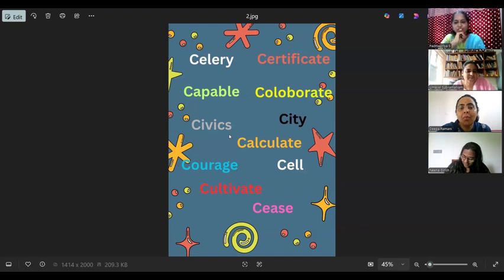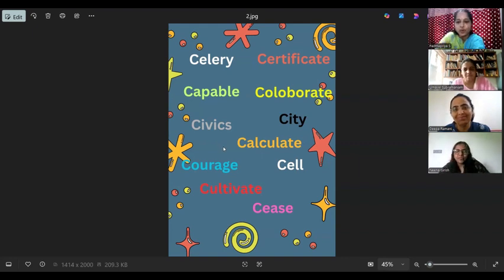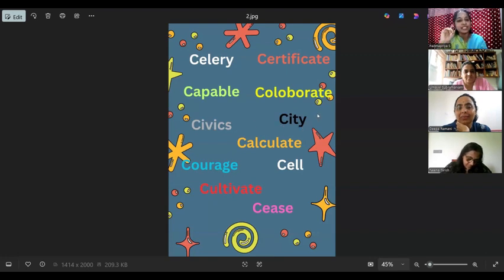Learn about 2 different sounds of 'C'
Try pronouncing the words 'Card' and 'City". Did you notice some change while pronouncing 'C' in each word? Why is it so? Watch this video to learn more..